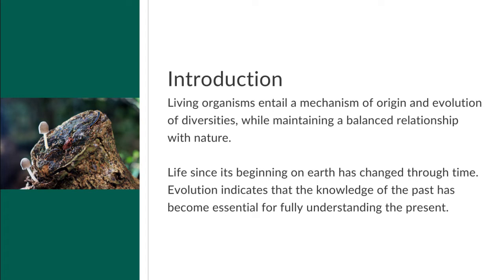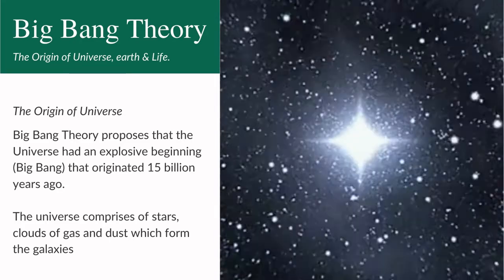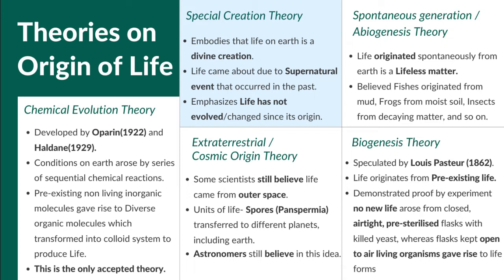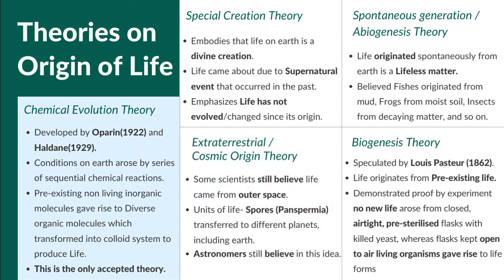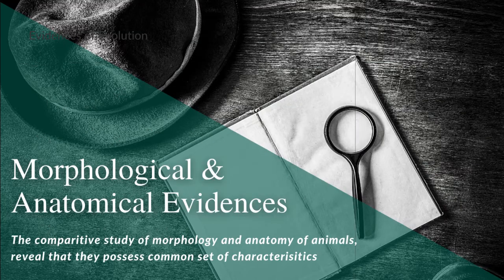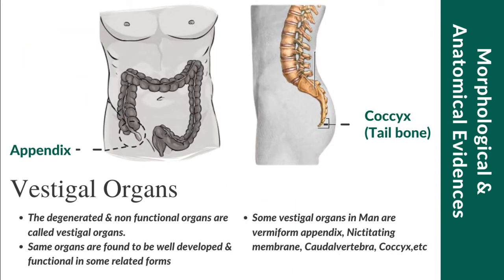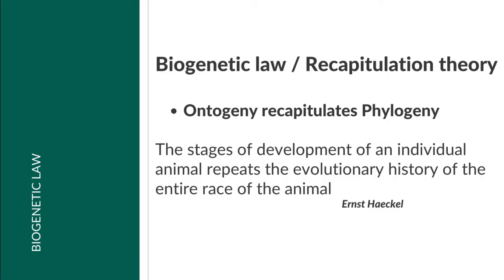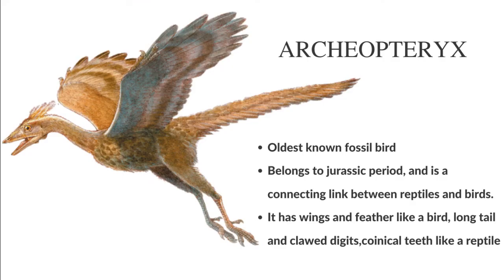Unit 19 -Origin and evolution of life. Tamilnadu Stateboard, Science 10th Grade (Bio)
Unit 19 -Origin and evolution of life. Tamilnadu Stateboard, Science 10th Grade (Bio) - Part 1